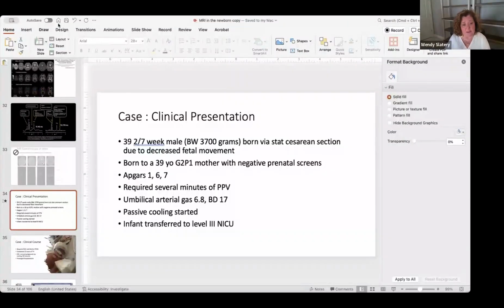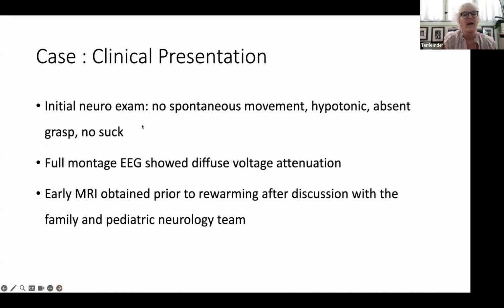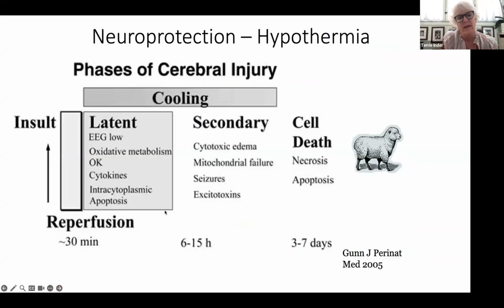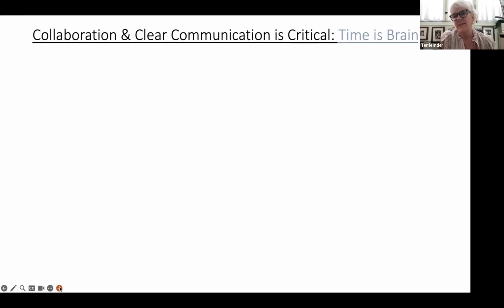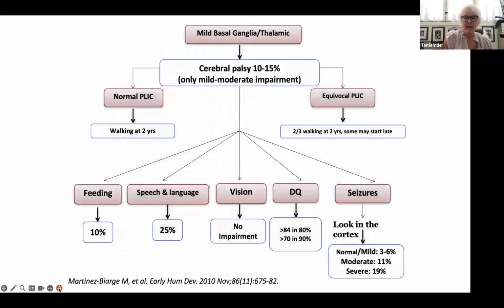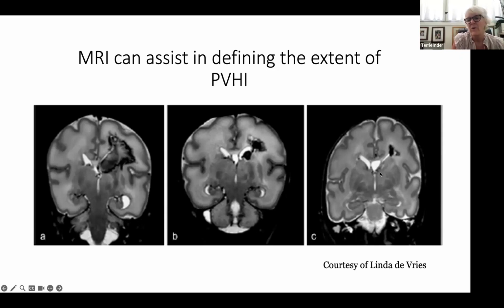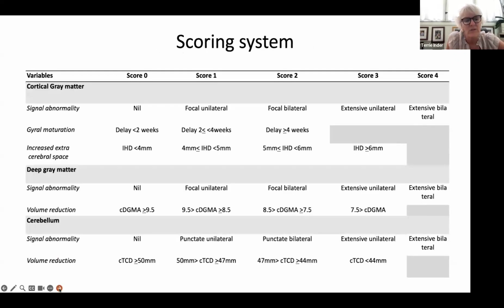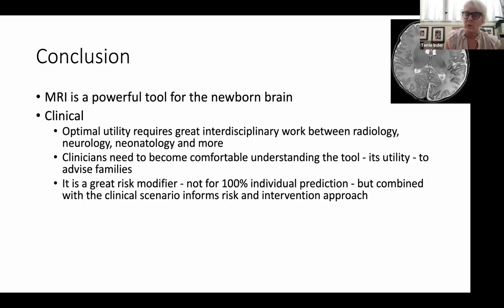Embrace Neonatal MRI Understanding MRI Part 2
Hear Dr Terri Inder talk about the utility and indications of the Embrace Neonatal MRI system. This 1T permanent magnet MRI brings point-of-care imaging into the NICU, for fast diagnostic imaging of your precious premmies.